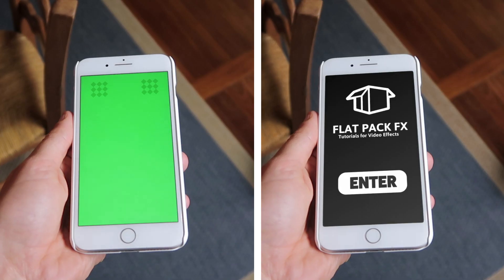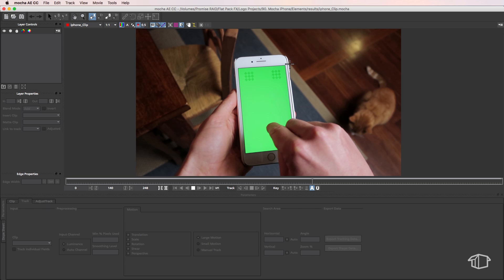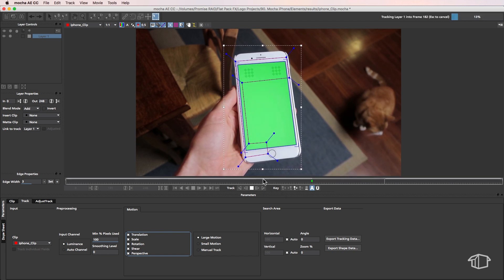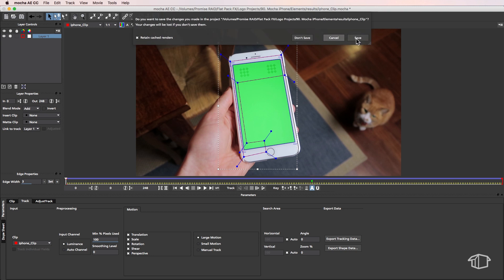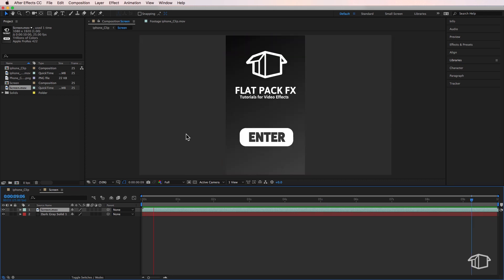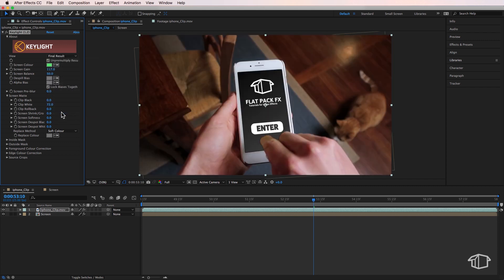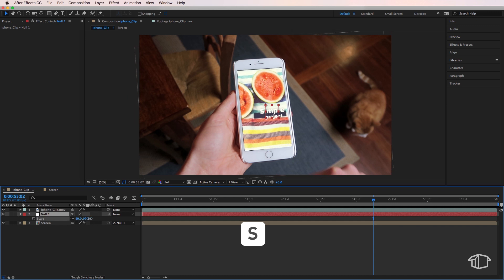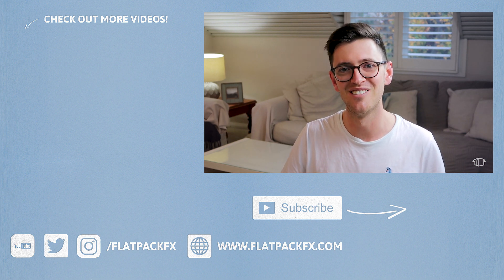Screen Replacement tutorial using Mocha and After Effects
In this After Effects Tutorial i show you how to replace a screen and pull a green screen key using Mocha Ae and After Effects.

2️⃣ JOIN THE CREW COMMUNITY